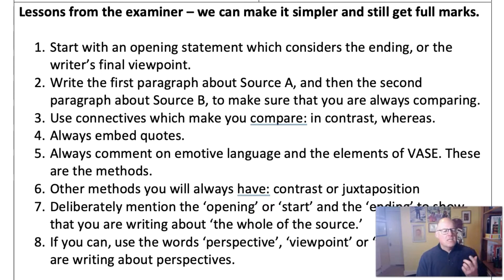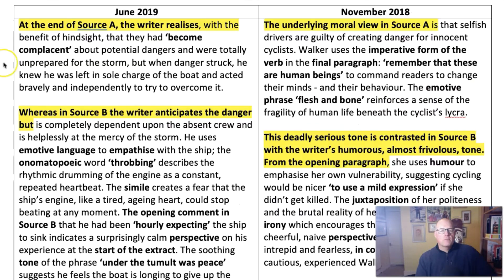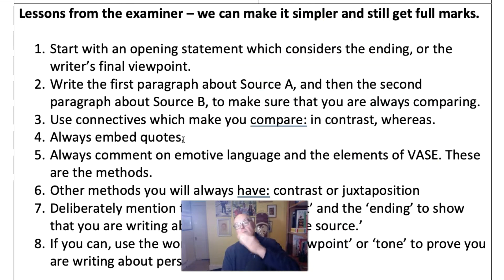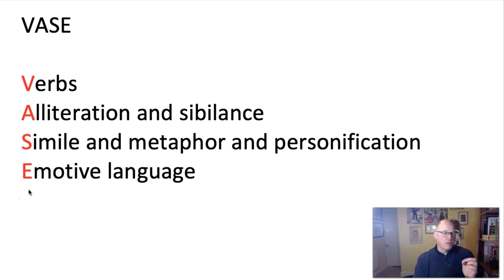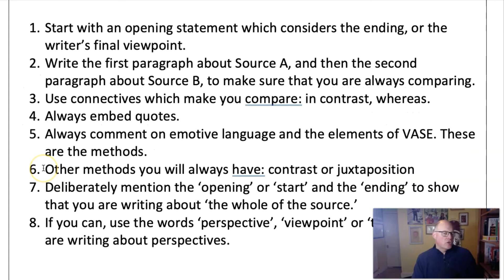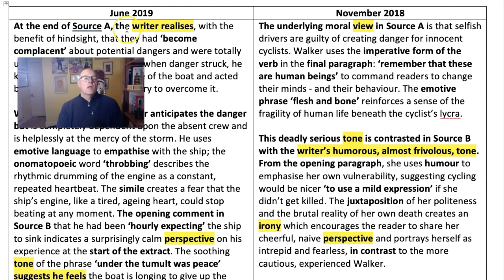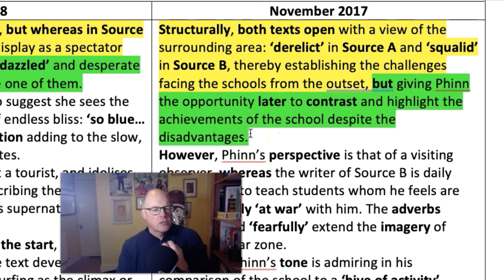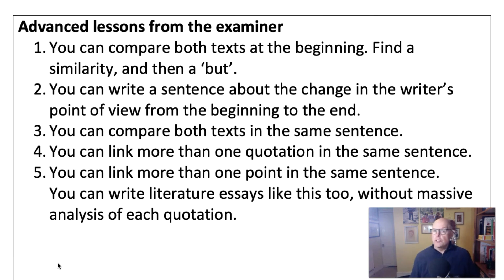Examiner's Method Q4 Paper 2 English Language (Mr Salles)